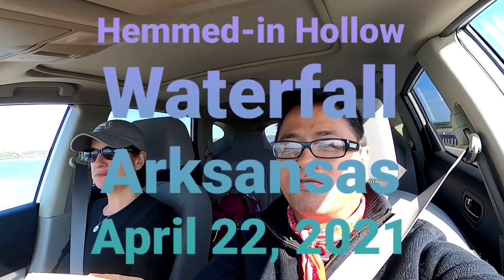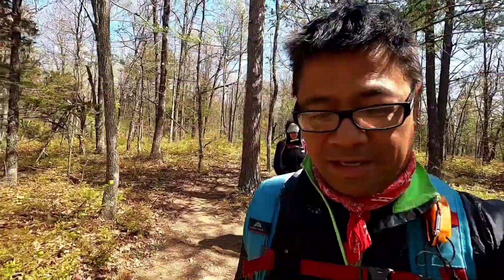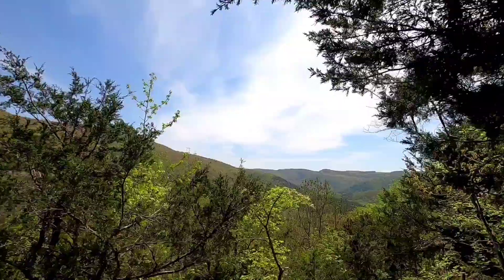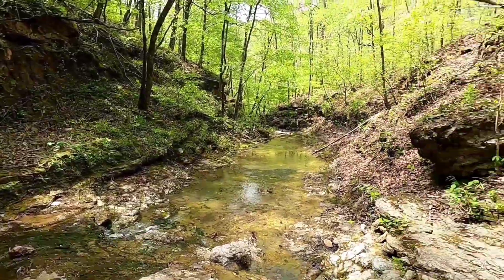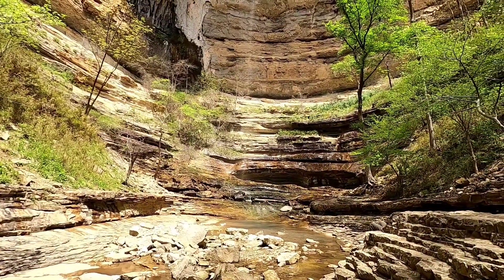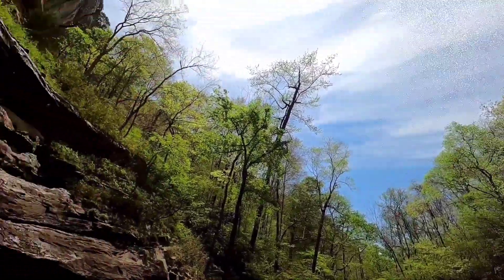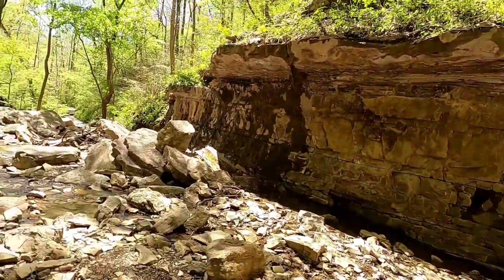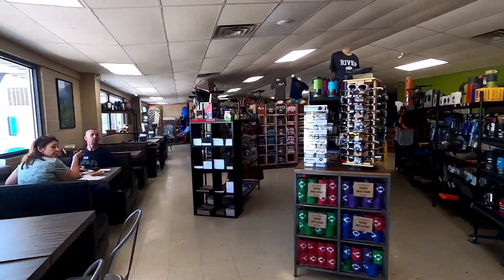Hemmed-in Hollow Falls OTG 100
Hemmed-in Hollow Falls is the tallest waterfall between the Rockies and Smokies. The hike can be a bit challenging due to the elevation drop to get down to the waterfall and then going back up to the trailhead. It's a beautiful hike but be sure to pack plenty of water.